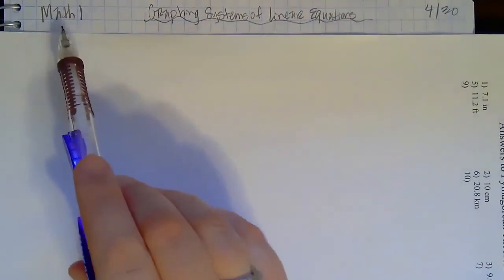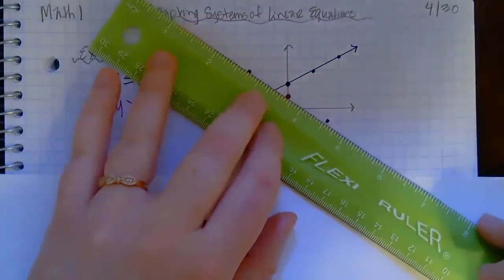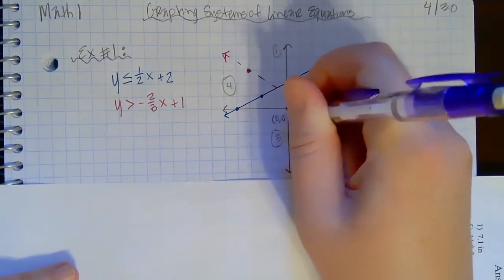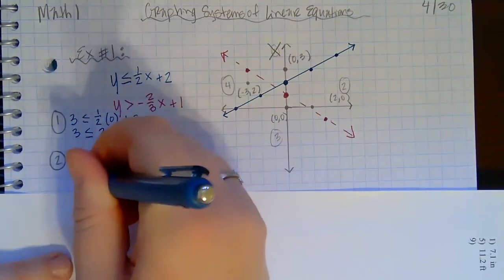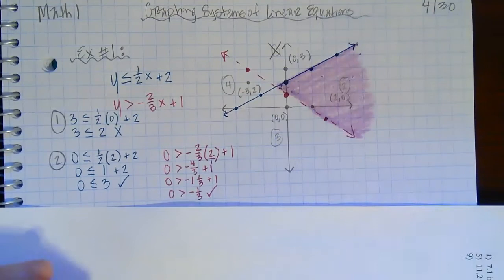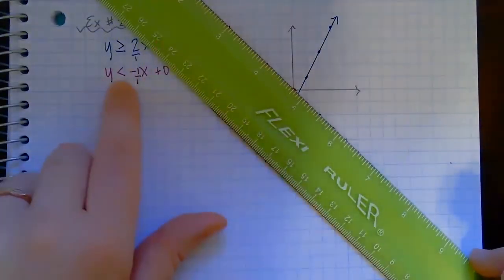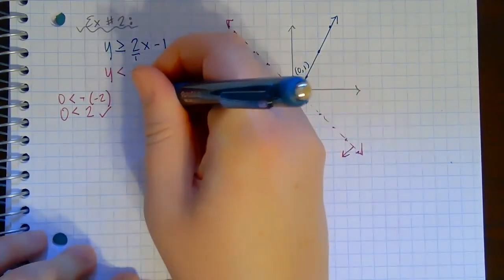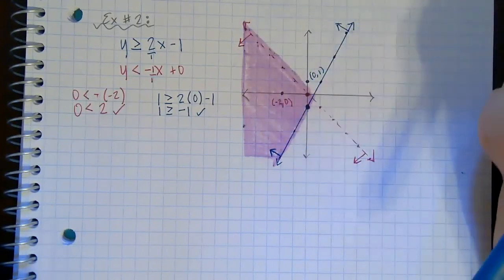Systems of Linear Inequalities